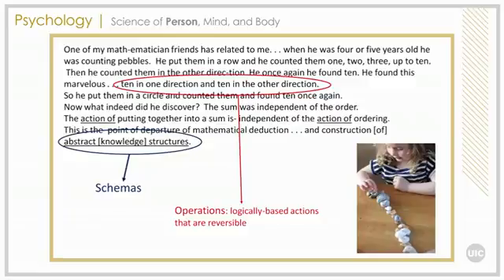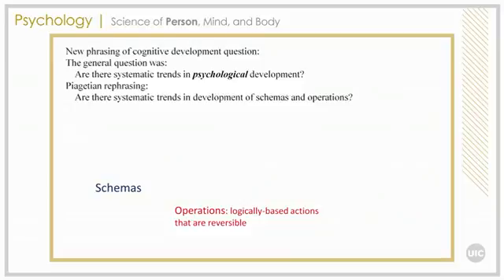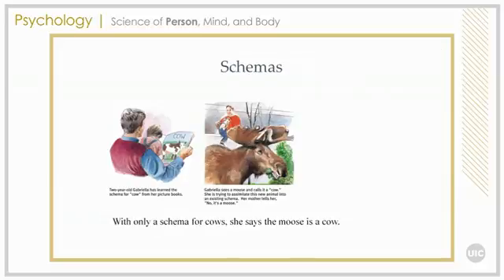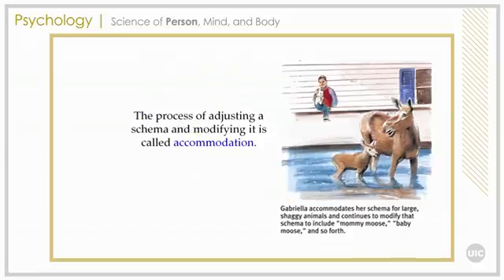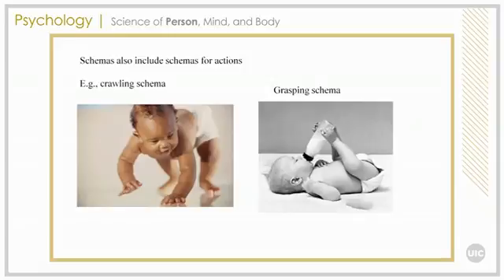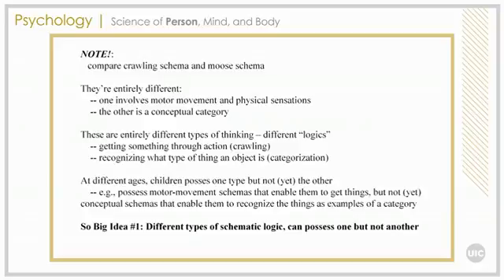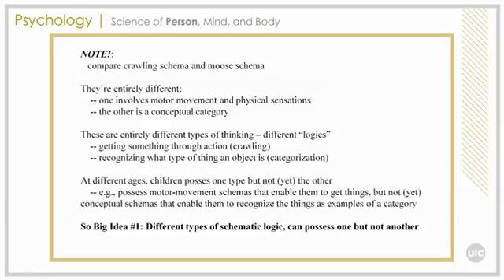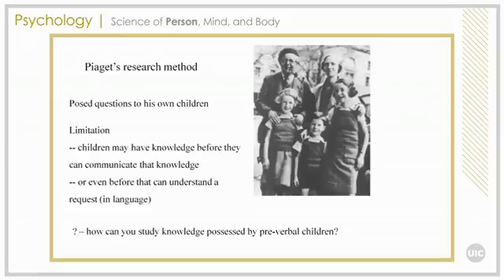video 5sr3eU2YDX5 22 48 720x406